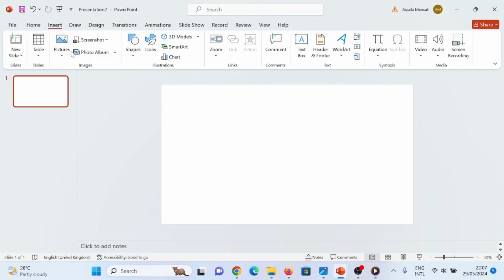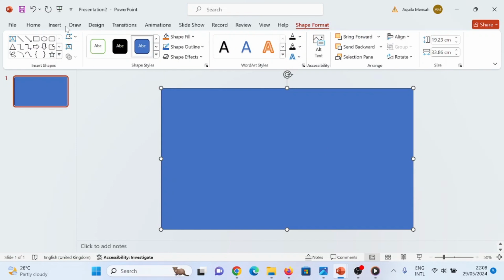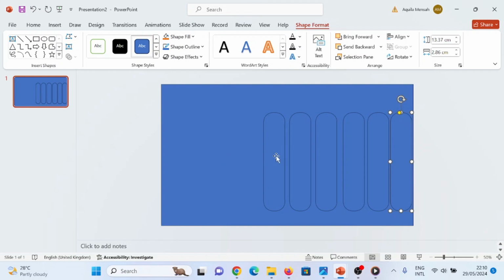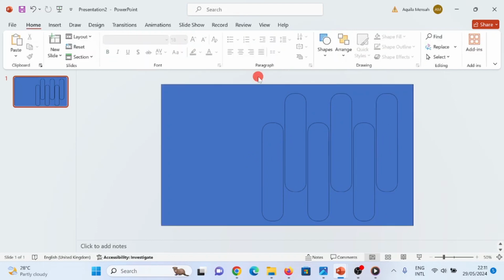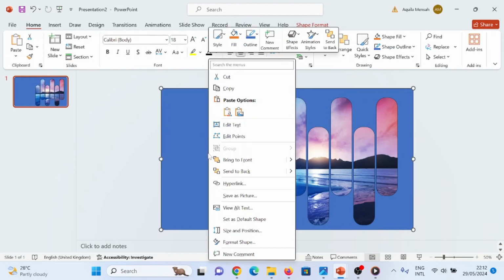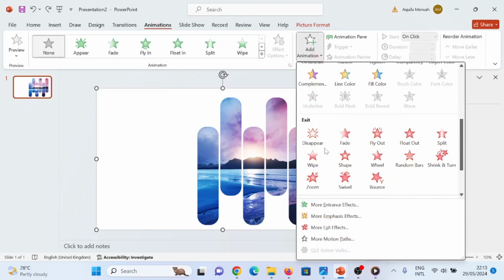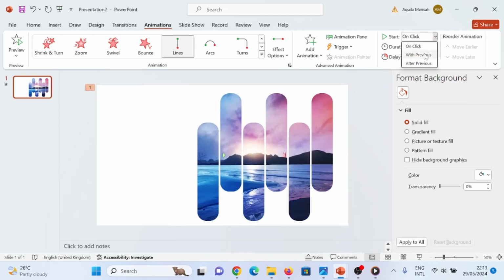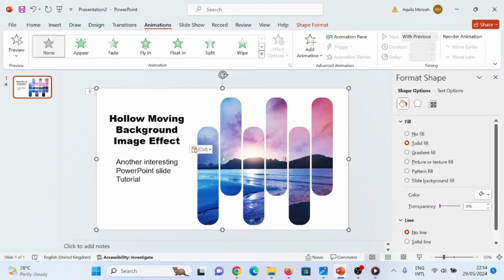Moving Background PowerPoint Presentation Slide Tutorial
In this video,  you will how to design this creative hollow moving background image animated effect powerpoint slide. It is a step by step tutorial to create the background image slider in ppt.